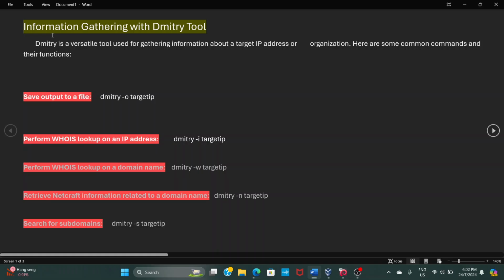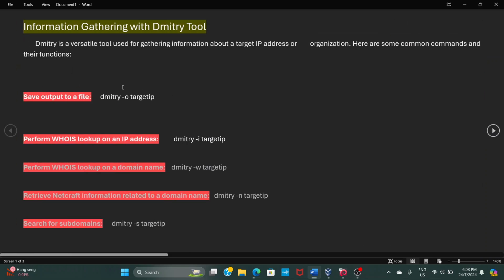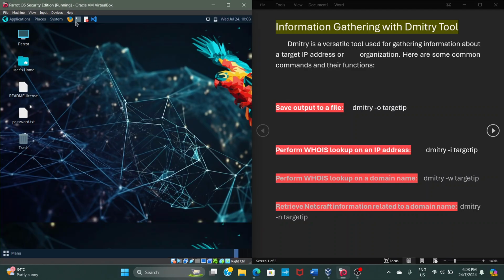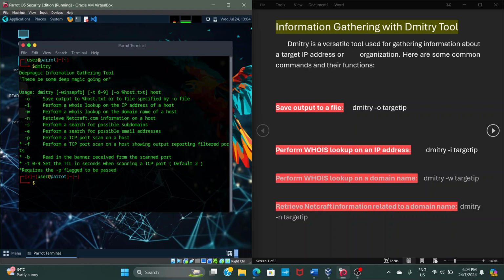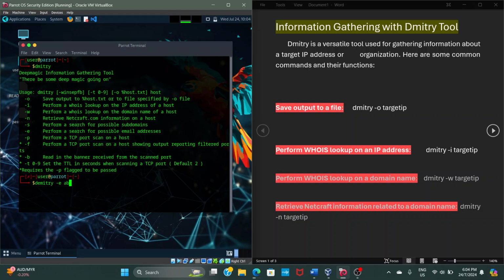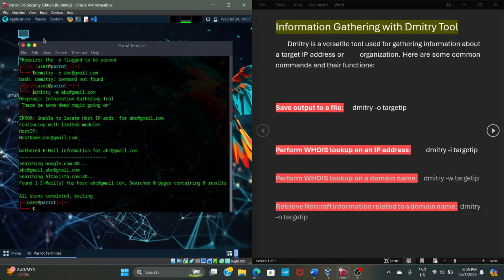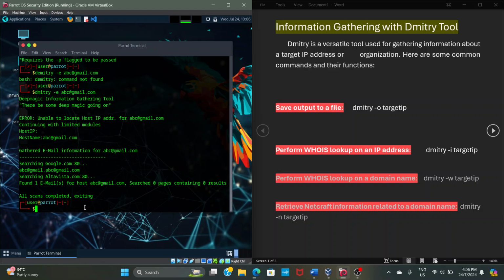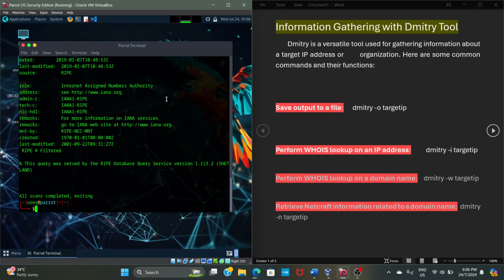1. How to use dmitry - Information gathering tool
How to use dmitry - Information gathering tool

Information Gathering with Dmitry Tool
        Dmitry is a versatile tool used for gathering information about a target IP address or        organization. Here are some common commands and their functions:

Save output to a file:      dmitry -o targetip

Perform WHOIS lookup on an IP address:          dmitry -i targetip

Perform WHOIS lookup on a domain name:    dmitry -w targetip

Retrieve Netcraft information related to a domain name:   dmitry -n targetip

Search for subdomains:      dmitry -s targetip

Search for email addresses:  dmitry -e targetip

Search for TCP ports:     dmitry -p targetip

Search for TCP ports, including filtered ports:   dmitry -f targetip